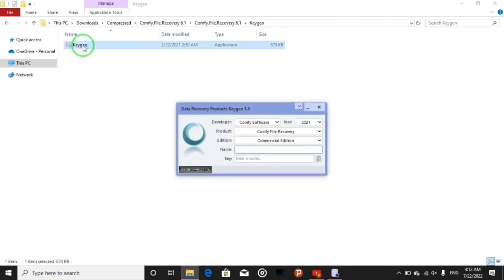How to Recover Data from External Hard Drive | flash drive | sd card (2023)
How to recover data from external hard drive
How to Recover Data from flash drive
How to Recover Data from sd card

Accidentally deleted or lost important files from your flash drive or external hard drive? Don't panic! In this comprehensive video guide, we'll walk you through the step-by-step process of restoring your precious data. Whether it's cherished photos, crucial documents, or essential backups, our expert techniques will help you recover your files with ease.

Join us as we delve into the world of data recovery, exploring various methods and tools to retrieve your data from flash drives and external hard drives. From software solutions to hardware interventions, we'll cover it all, ensuring that you have the best chance of retrieving your lost files.